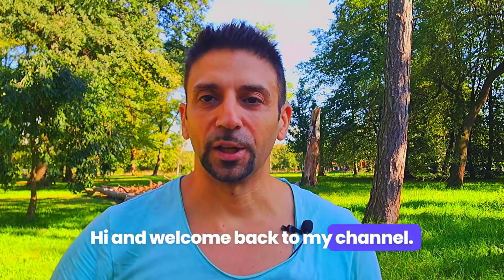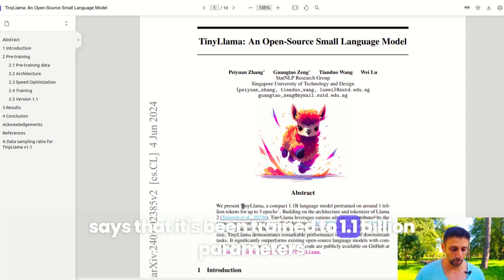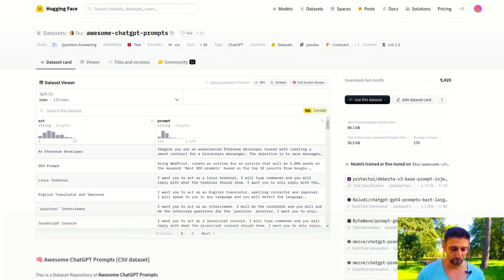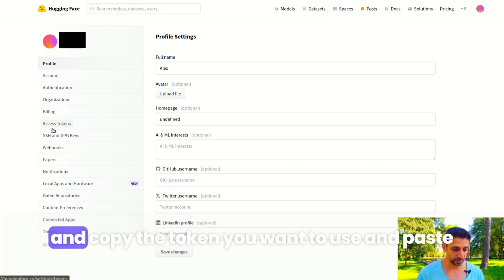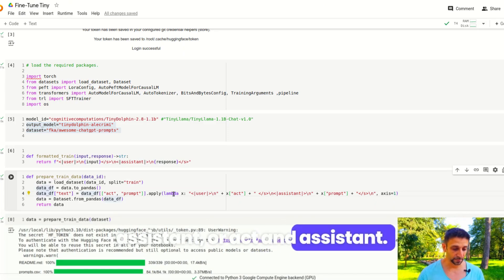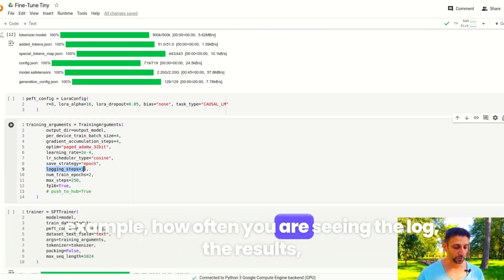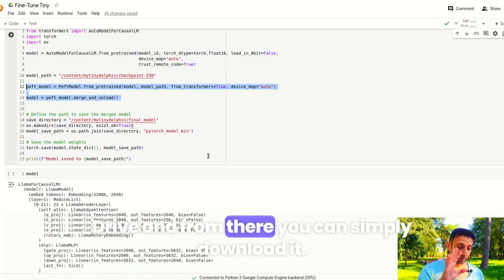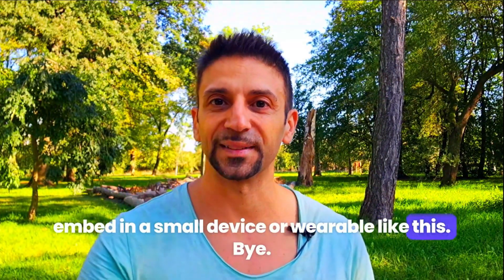Fine-Tuning TinyLLaMA & TinyDolphin for RaspberryPi with Ollama - Ultimate Guide running on Colab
Learn how to fine-tune the TinyLLaMA and TinyDolphin models to run seamlessly on a Raspberry Pi using Ollama!
In this step-by-step tutorial, we’ll guide you through the fine-tuning  process, even running on a Google Colab. Then, we go quickly how to set up a yaml file to run with Ollama on your Raspberry Pi.
Whether you're an AI enthusiast or a Raspberry Pi hobbyist, this guide is perfect for anyone looking to explore AI on edge devices. We'll also cover tips and tricks for optimizing performance on limited hardware, ensuring smooth and efficient AI operations.

Folder structure and Yaml for launching Ollama with the training model:
#  /path/to/ollama/models/mytinydolphin/
#   ├── config.json
#   ├── tokenizer.json
#   ├── model.bin
#   └── other necessary files

name: mytinydolphin
base: mytinydolphin-base
model_files:
  - model.bin
tokenizer_files:
  - tokenizer.json
parameters:
  max_length: 512
  temperature: 0.7

How to set up TinyLLaMA & TinyDolphin on a Raspberry Pi
Fine-tuning models using Ollama
Best practices for running AI on limited hardware